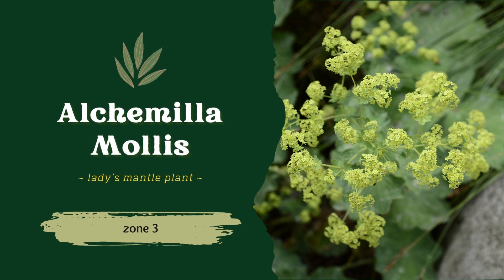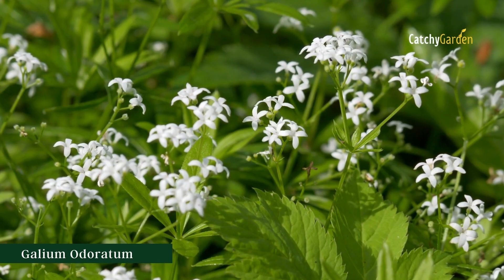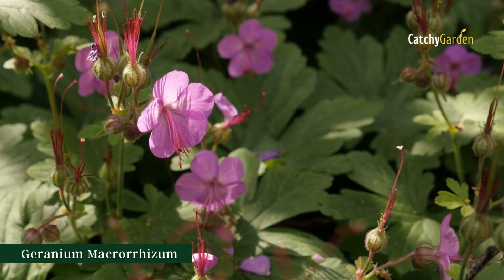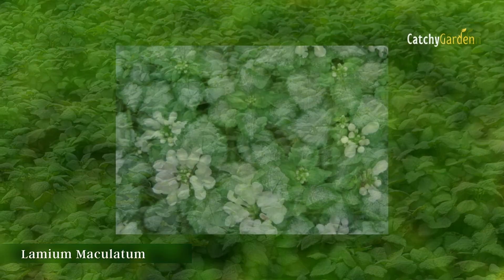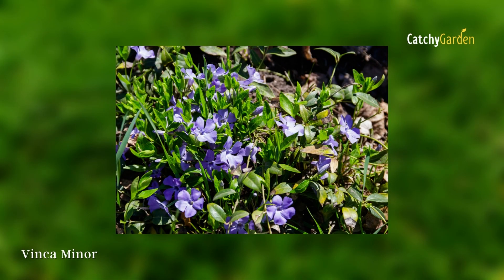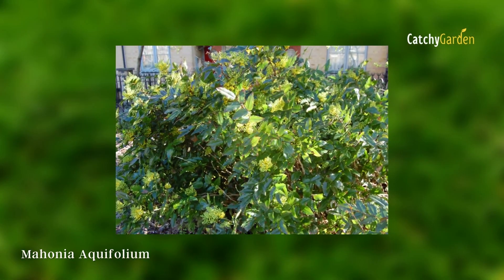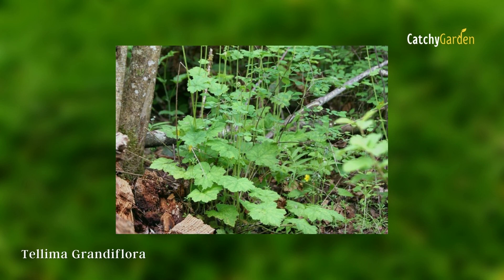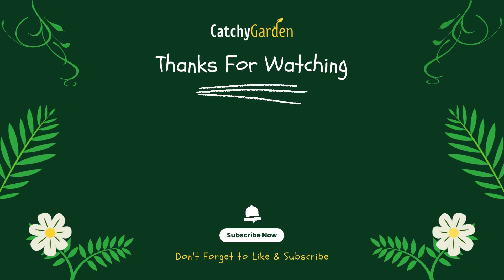7 Great Landscape Plants for Dry Shady Garden 🌷🍃 //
In this video, we're going to discuss some great landscape plants for dry shady areas. From hydrangeas to plants with leaves that attract butterflies, these plants will add beauty and life to your dry shady garden!

If you're looking for a way to add some drama and life to your dry shady garden, then check out this video! We'll discuss some great landscape plants that will work well in this type of environment. From hydrangeas to plants with leaves that attract butterflies, these plants will add beauty and life to your garden!
00:00 Intro
00:50 Alchemilla Mollis
01:25 Galium Odoratum
02:00 Geranium Macrorrhizum
02:37 Lamium Maculatum
03:12 Vinca Minor
03:55 Mahonia Aquifolium
04:28 Tellima Grandiflora
05:17 Outro

gardening with creekside, oklahoma gardening, garden crossings, creekside nursery, houseplant haul